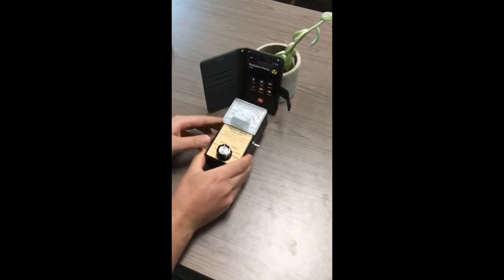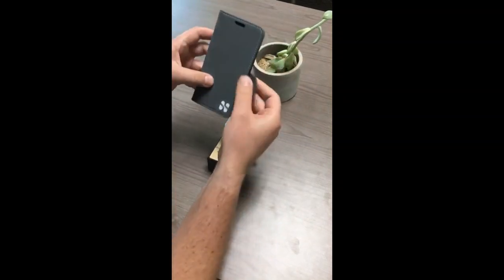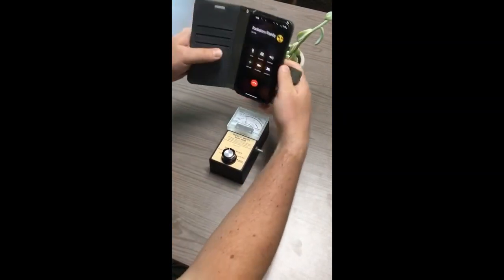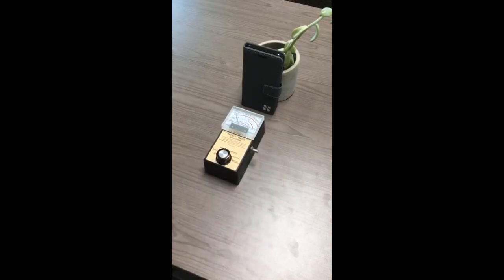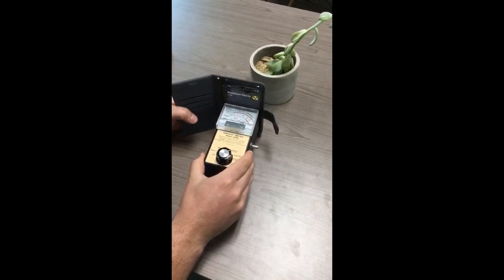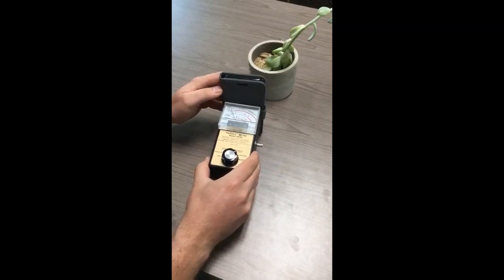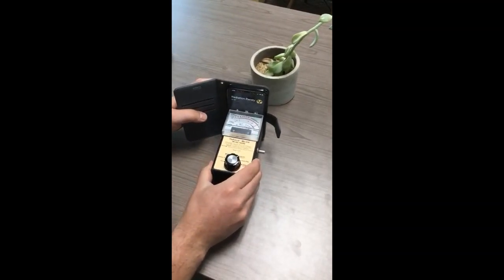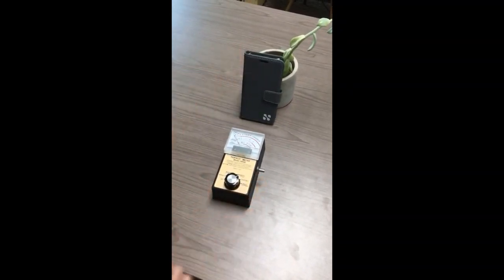Shocking Result: Does SafeSleeve Work as Anti Radiation Case?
Does SafeSleeve actually protect cell from users from cell phone radiation? In this video we test the product out by conducting a meter test with the cell phone turned on in call mode without the case and with the case.

The results are shocking. The SafeSleeve product claims to block 99% of harmful radiation and this test suggest it does just that! For more information on SafeSleeve products and reviews visit their

Anti-Radiation Phone Cases & Protective Laptop Covers | SafeSleeve
Safesleeve offers lab tested cell phone radiation protection cases for all iPhones, iPads, Samsung Galaxy and more.

(use with flap closed for proper operation)